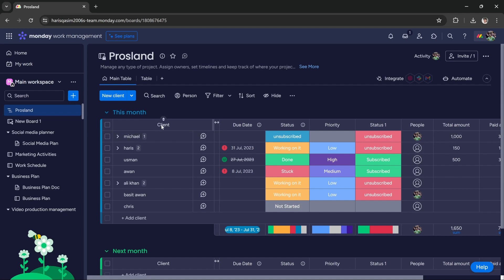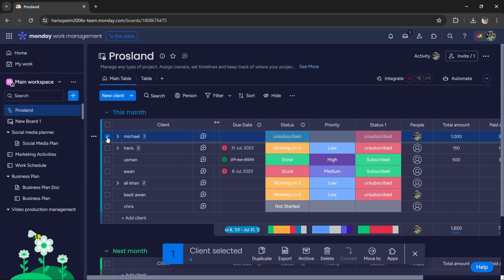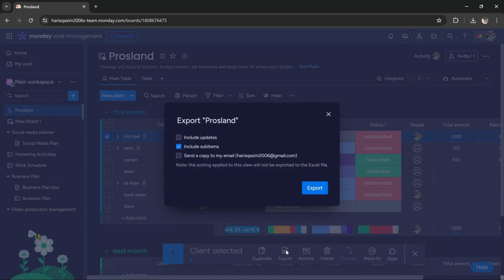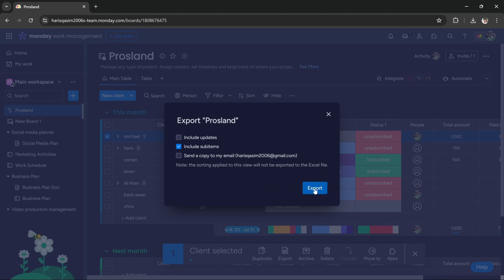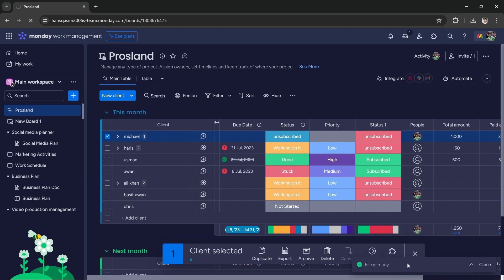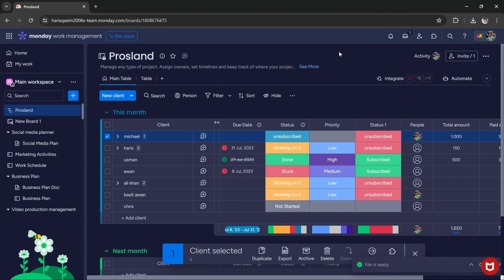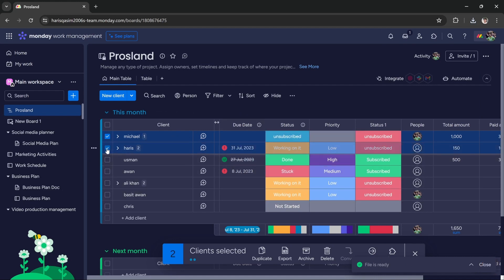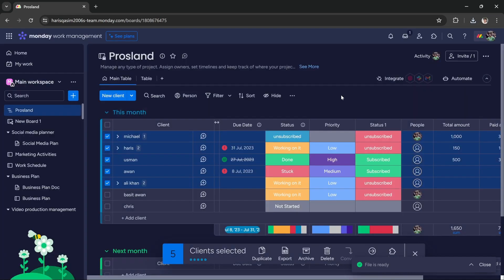How to Export Contact From Monday.com to Excel [Quick Guide]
Learn how to export a contact from Monday.com to Excel in this easy tutorial.